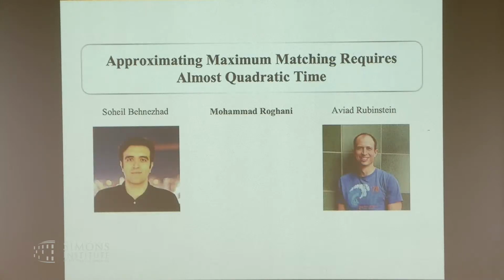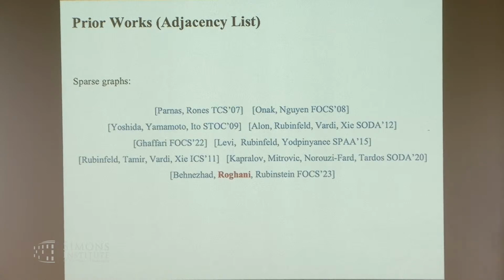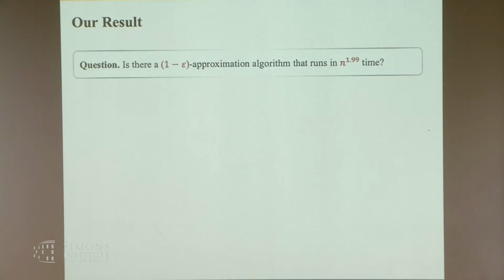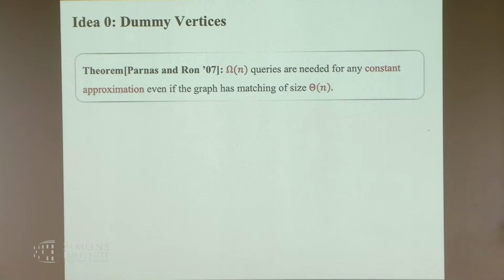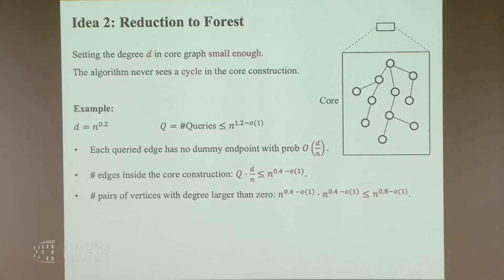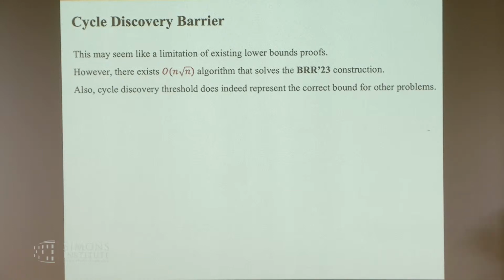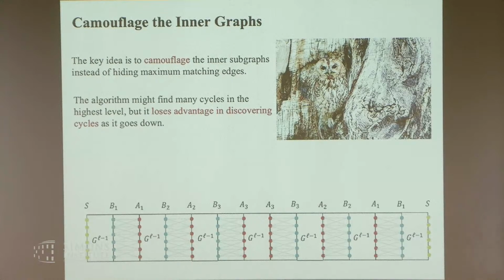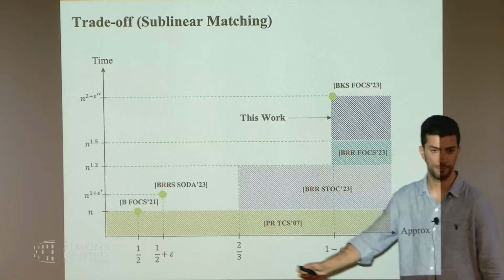Approximating Maximum Matching Requires Almost Quadratic Time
Mohammad Roghani (Stanford)

We study algorithms for estimating the size of maximum matching. This problem has been subject to extensive research. For $n$-vertex graphs, Bhattacharya, Kiss, and Saranurak [FOCS 23] (BKS) showed that an estimate that is within $\epsilon n$ of the optimal solution can be achieved in $n^{2-\Omega_\epsilon(1)}$ time, where $n$ is the number of vertices. While this is subquadratic in $n$ for any fixed $\epsilon › 0$, it gets closer and closer to the trivial $\Theta(n^2)$ time algorithm that reads the entire input as $\epsilon$ is made smaller and smaller. Existing lower bounds, on the other hand, leave out the possibility of an algorithm running in time as small as $n^{6/5} \poly(1/\epsilon)$ that provides an estimate within $\epsilon n$ of the optimal solution.
In this work, we close this gap and show that the algorithm of BKS is close to optimal. In particular, we prove that for any fixed $\delta › 0$, there is another fixed $\epsilon = \epsilon(\delta) › 0$ such that estimating the size of maximum matching within an additive error of $\epsilon n$ requires $\Omega(n^{2-\delta})$ time in the adjacency list model.